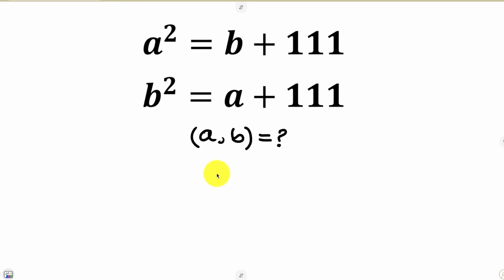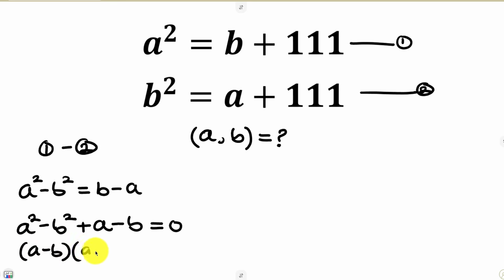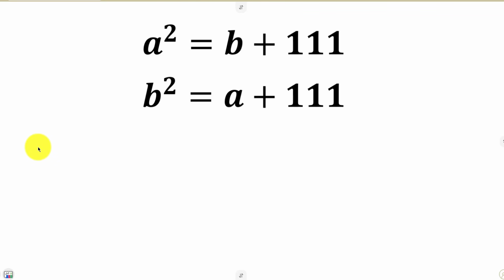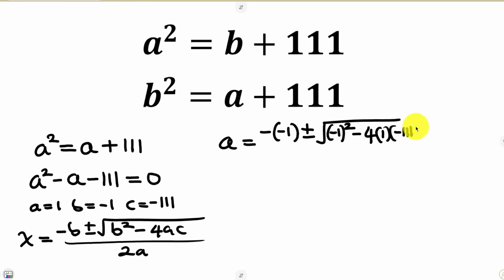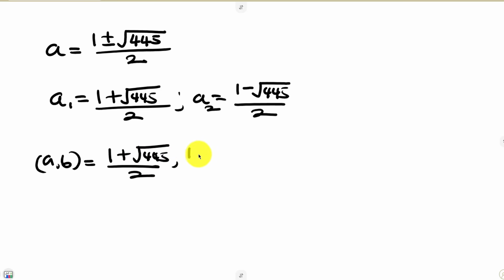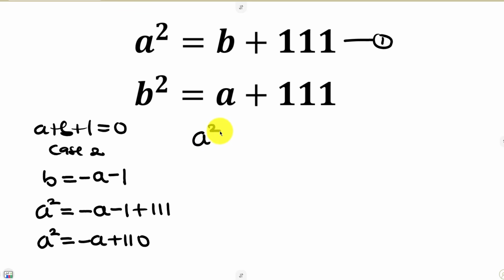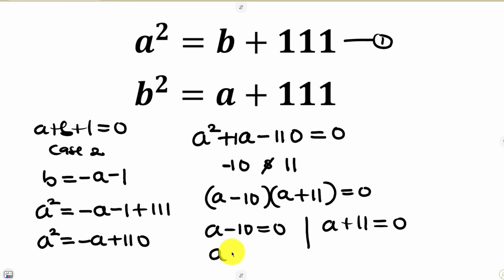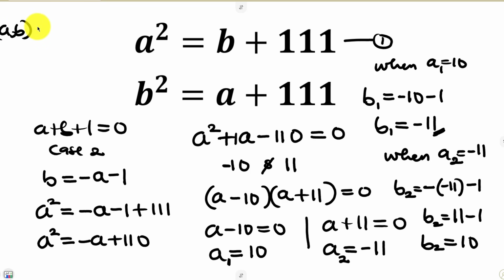This Click Bait Question Stumps Everyone! Can You Solve It? a²=b+111 and b²=a+111